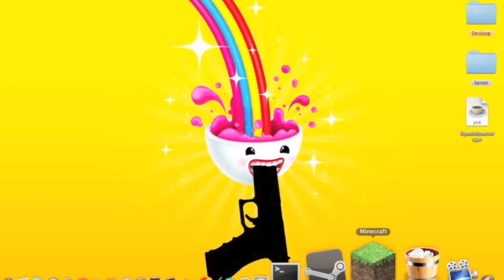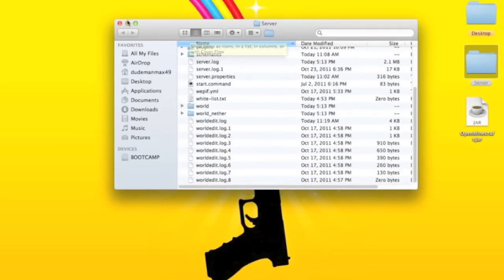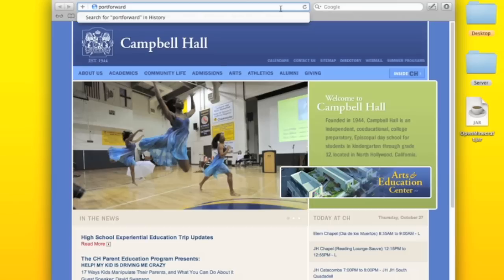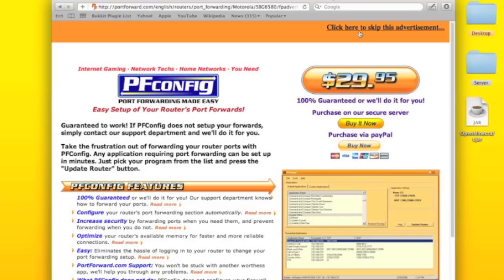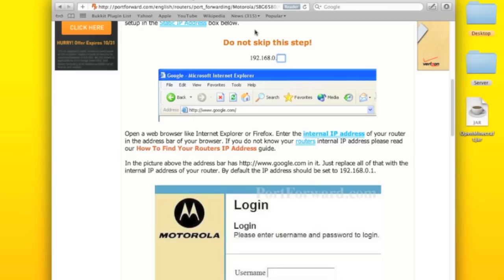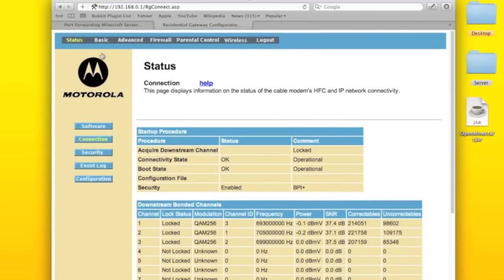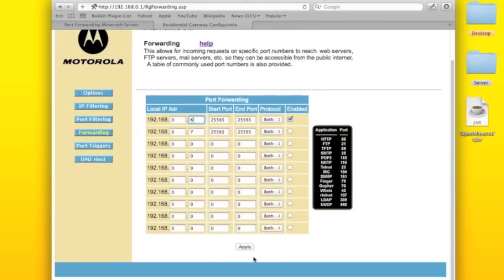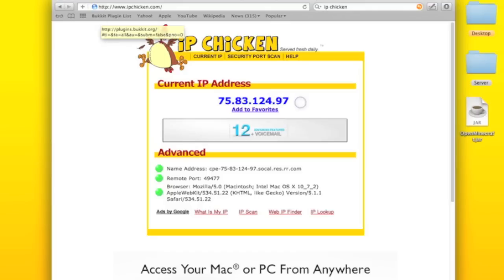Minecraft - How To Portforward Mac and PC [HD] 1.2.5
*notice* This video is old, my voice is high as fuck here.

This is how to portforward. Easy.

HEY GUYS MY Survival and Aventure and pvp server is ready to be Released!  so if you want to join the ip is Coming soon. Check back.

Server Website - Pending Soon TO be released